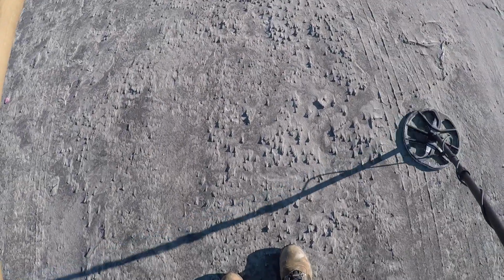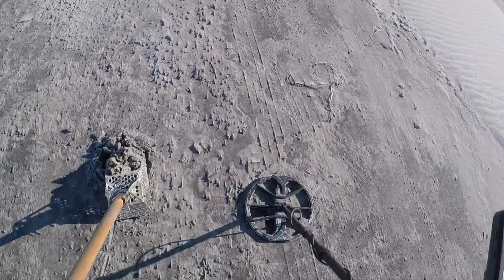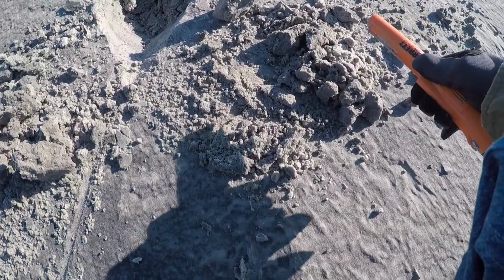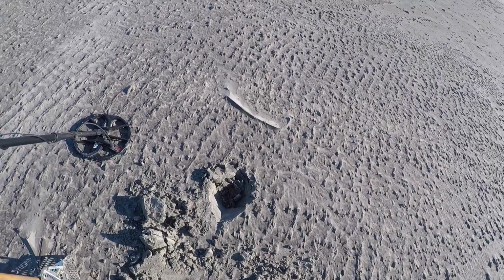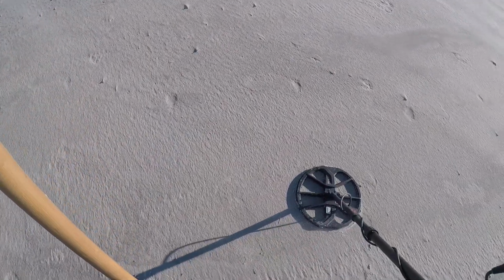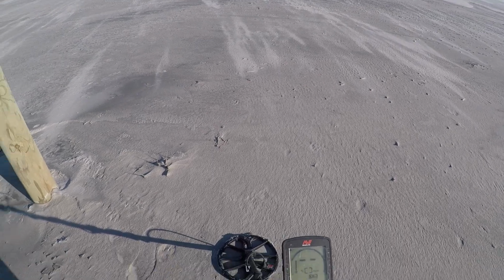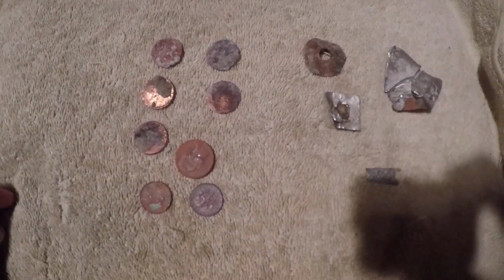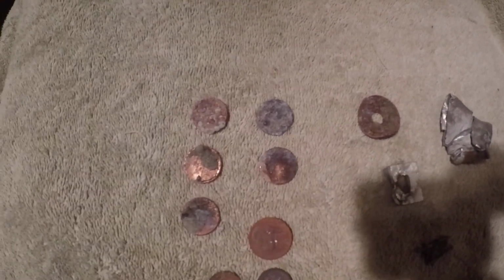beach metal detecting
beach metal detecting with the equinox 800 on a windy and cold
January day